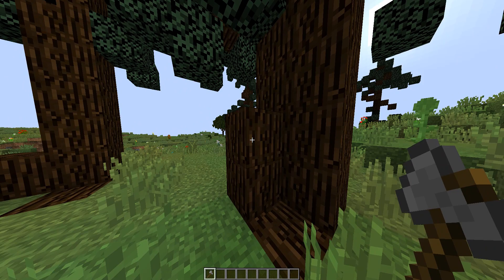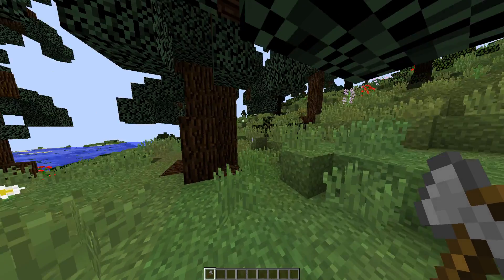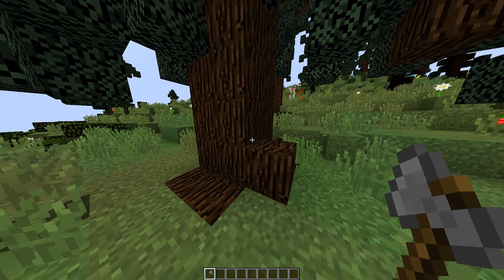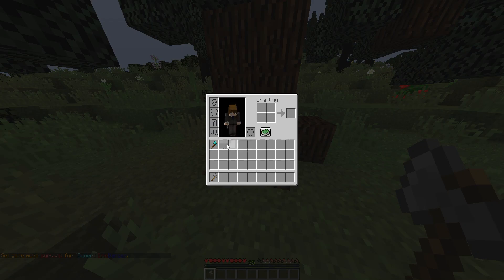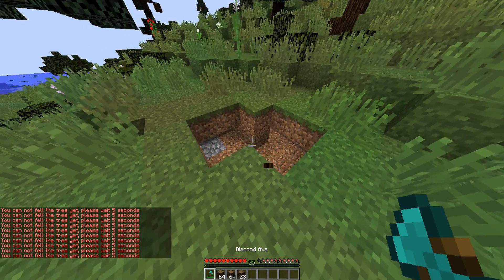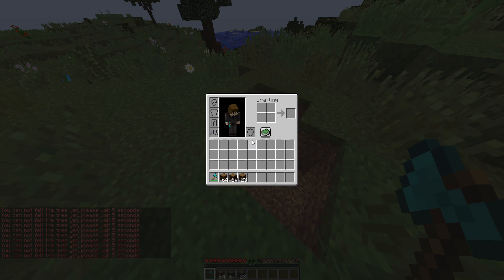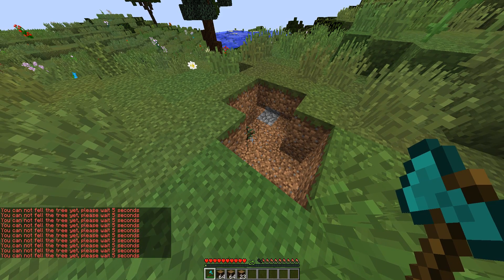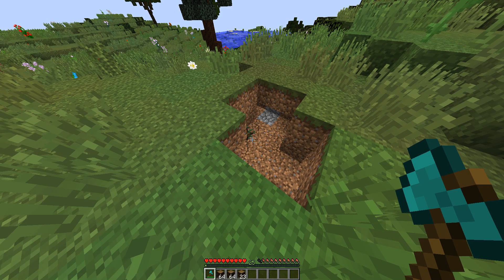Minecraft Plugin Display: Tree Feller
Tree feller is a Spigot plugin created by Minelazz that serves as a timber plugin that is compatible with custom trees along with additional features.
It's an add-on for Epic World Generator and requires Fast-Async World Edit (FAWE) to run.